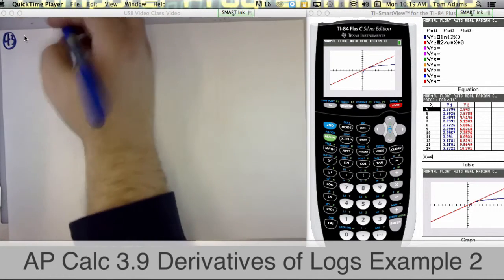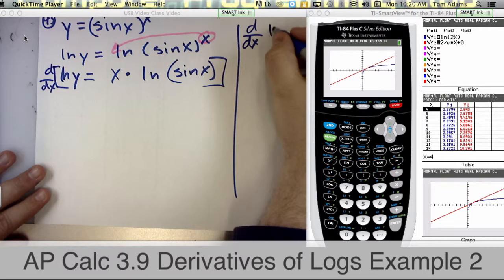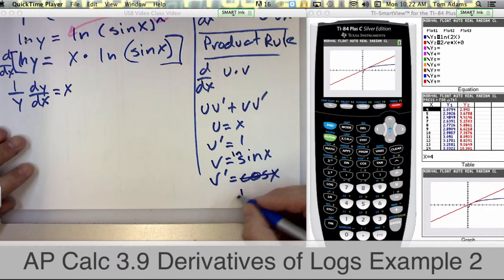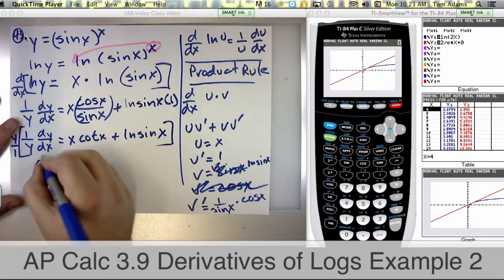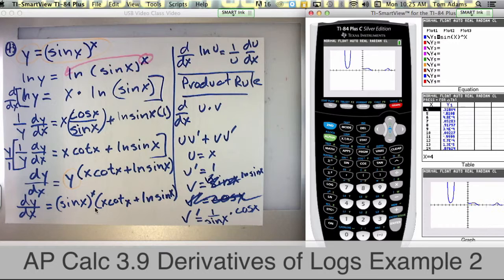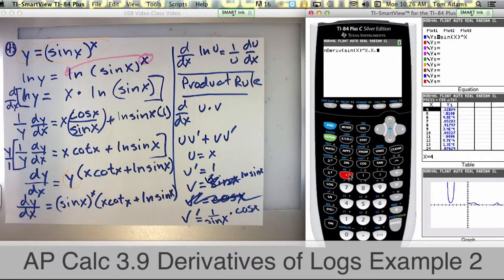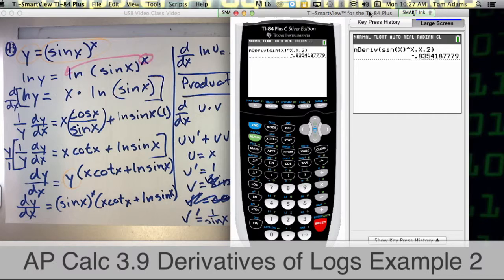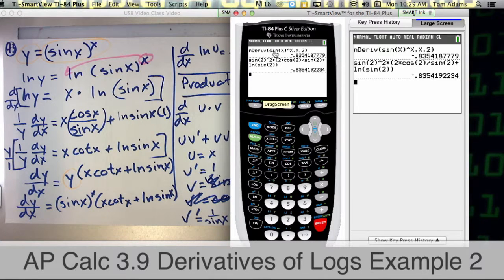AP Calculus 3.9 Derivatives of Logs HW 4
Mr. Adams teaches AP Calculus - 3.9- Derivatives of Exponential and Logarithmic Functions. In this video Tom Adams will explain: derivative of e^x, derivative of a^x, derivative of ln(x), derivative of loga^x, power rule of arbitrary real powers, and why the relationship between exponential and logarithmic functions provides a powerful differentiation tool called logarithmic differentiation.